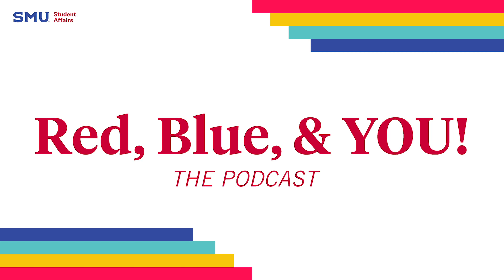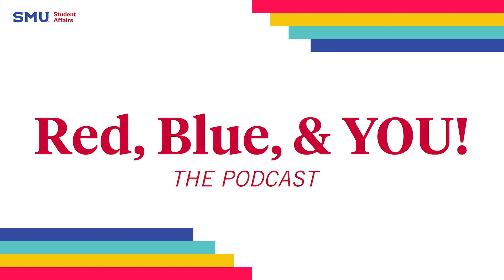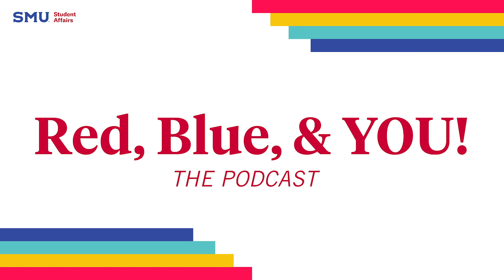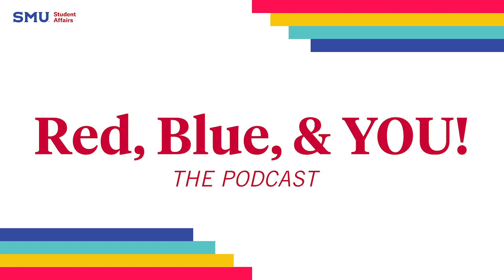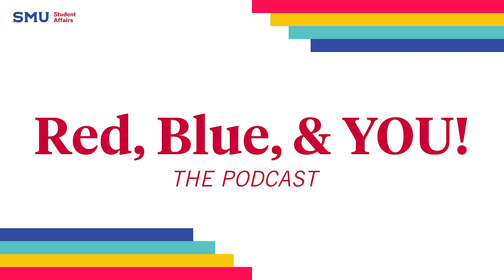Red, Blue, & YOU! 2023 - July 13, Degree Planner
Degree planning can set you up for success, and SMU has several tools to assist you. Be sure to tune in to this podcast to understand what is involved in planning your personalized path to graduation!